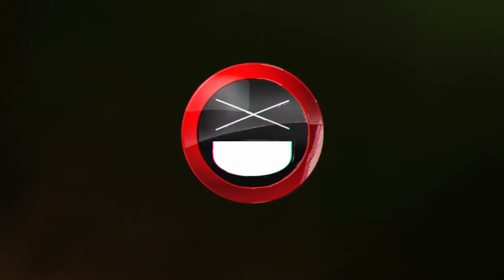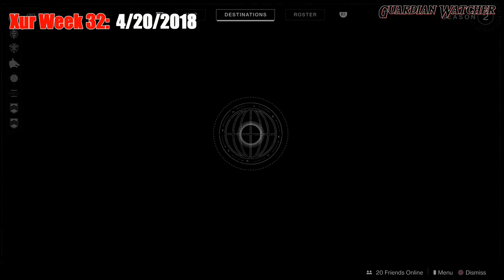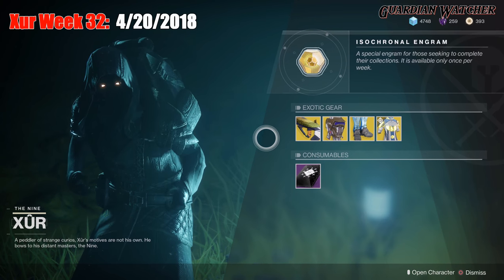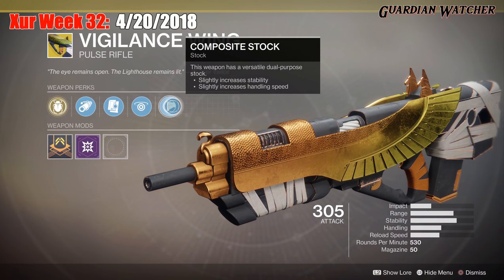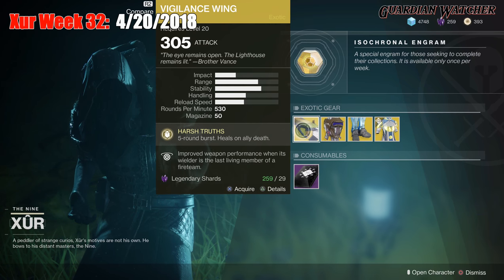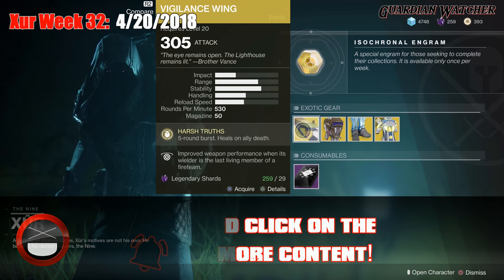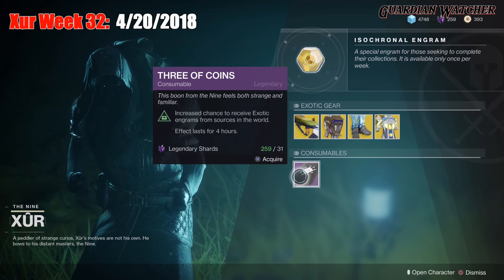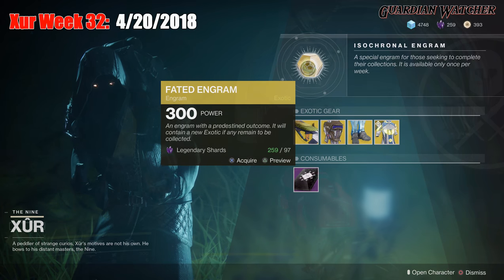Destiny 2 Xur - Week 32 Recommendations - April 20th 2018 [4K]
Tier Scale:
T1: The Best (Top Tier)
T2: Very Good
T3: Ok
T4: Not Good
T5: Bad (Terrible)